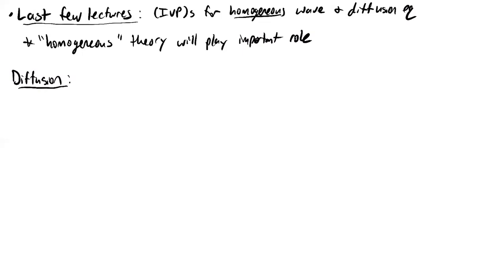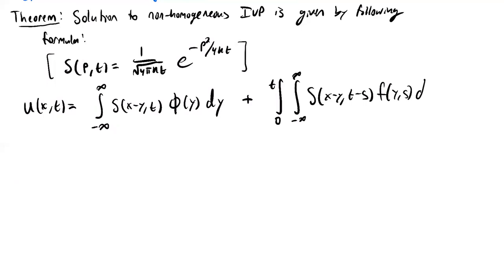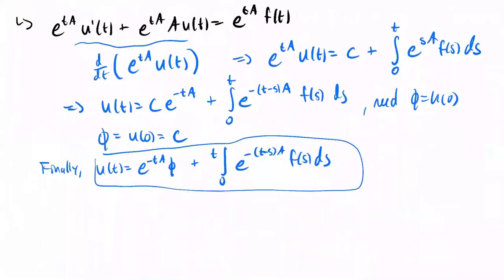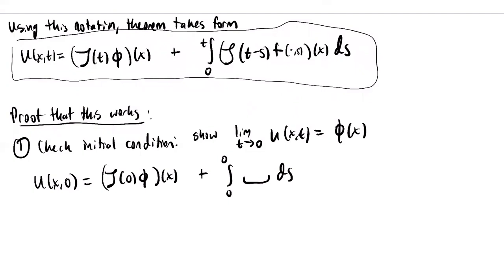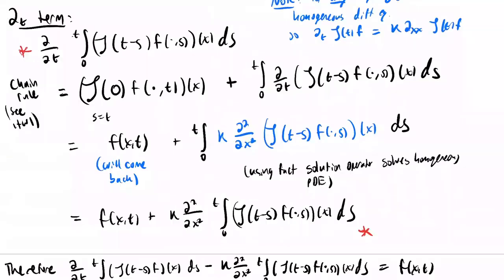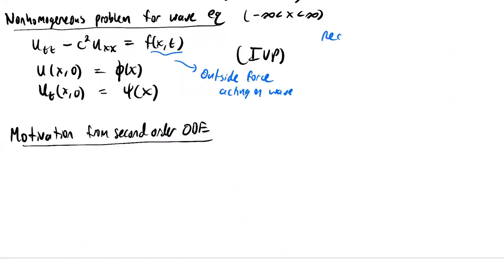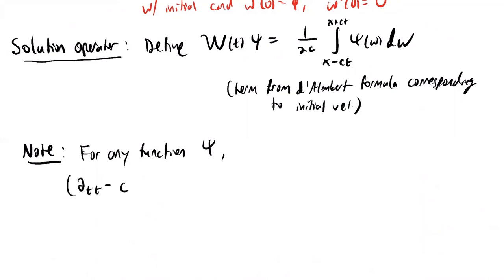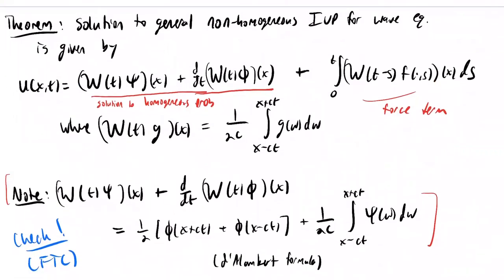Solving the non-homogeneous diffusion and wave equations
We discuss solution formulas for the non-homogeneous diffusion and wave equations.